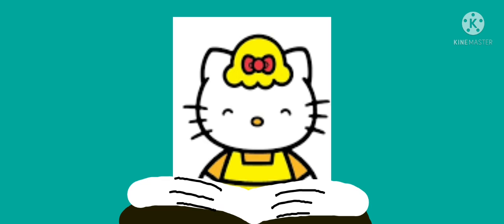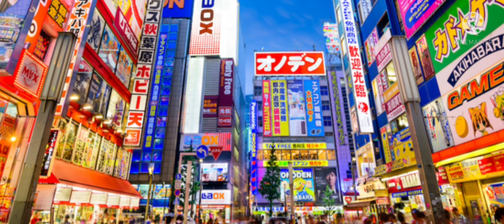Hello Kitty's Christmas Carol opening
made by sanrio mgm and DiC